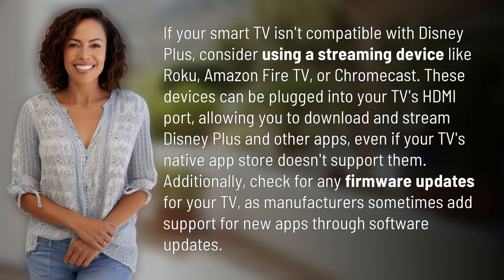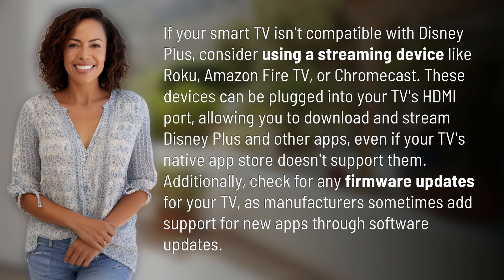What to do if my smart TV is not compatible with Disney Plus?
Smart TV Not Compatible? Try These Solutions for Disney Plus 👉 Disney Plus Solutions 👉 Learn how to watch Disney Plus on your smart TV by using a streaming device like Roku, Amazon Fire TV, or Chromecast. Also, don't forget to check for firmware updates to potentially add support for new apps!

Laura S. Harris (2024, April 29.) What to do if my smart TV is not compatible with Disney Plus?
    🌐 AskAbout.video